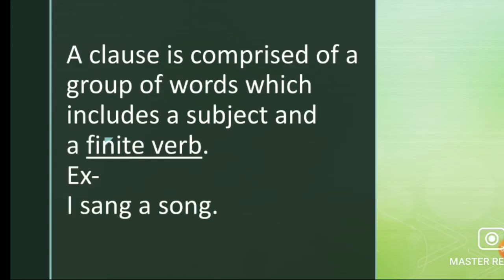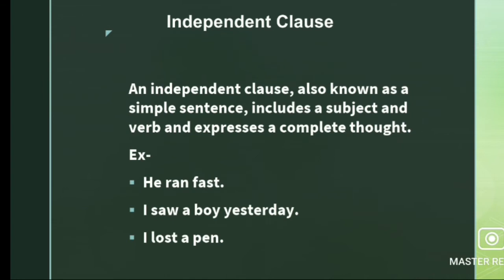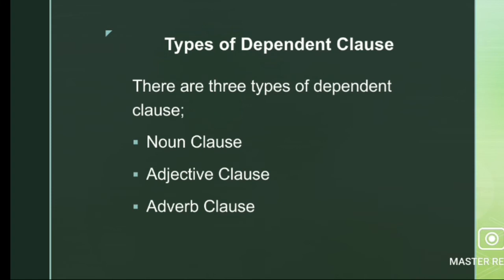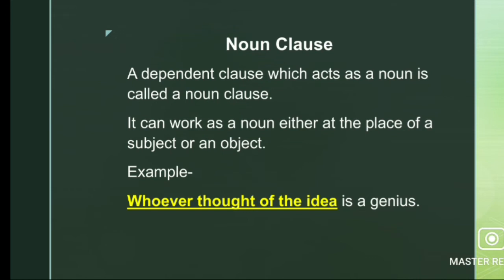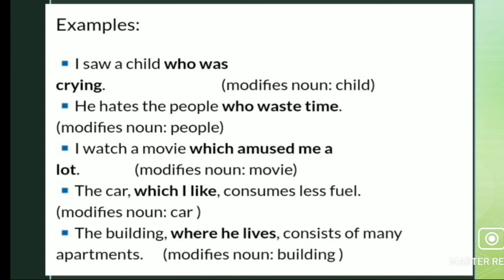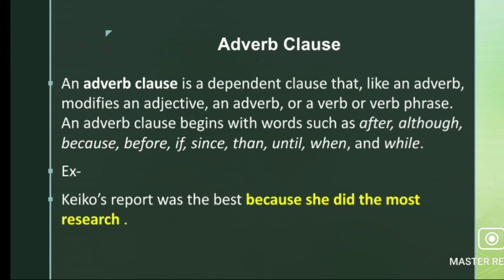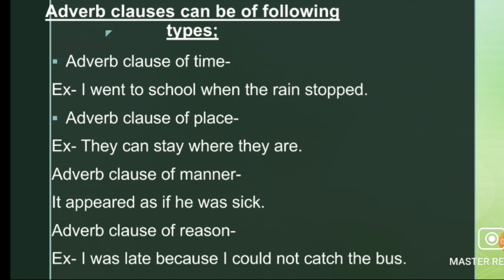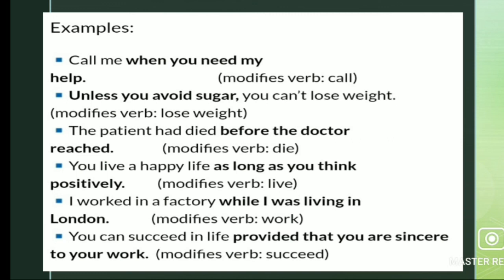class 7 ch12,13 clause